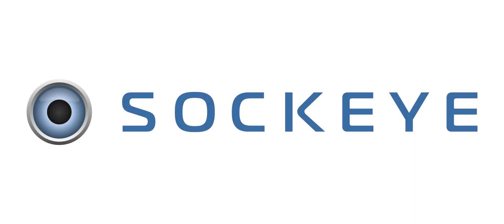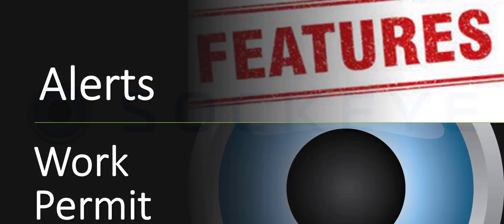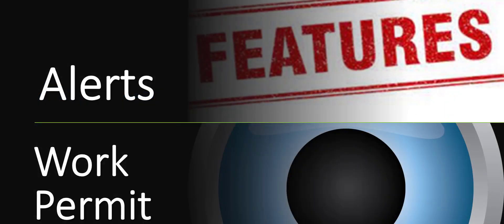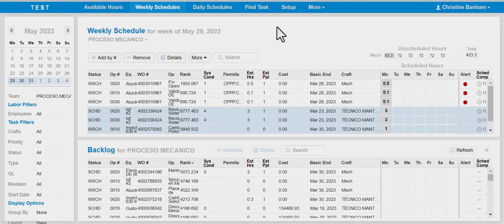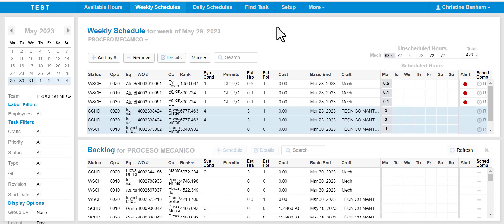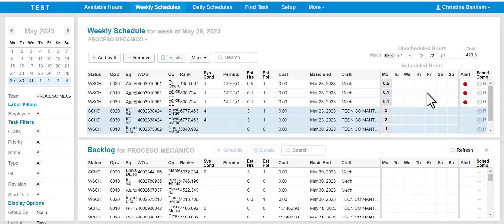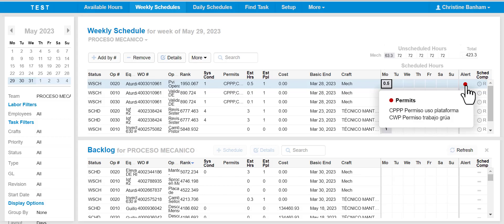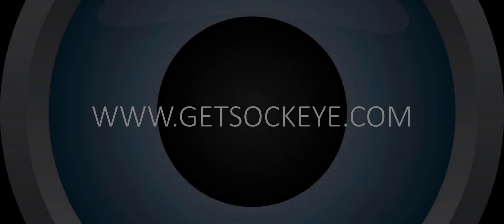Work Permits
Alert Features
Permits identifies specific permits required to complete the assigned work.